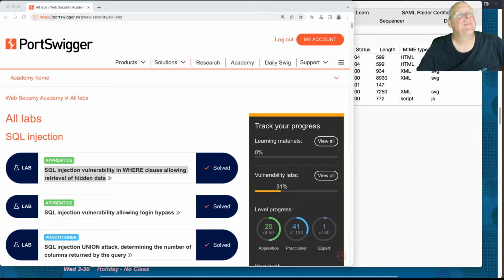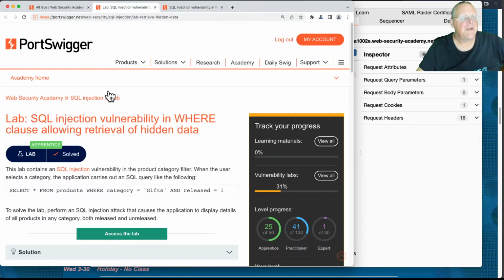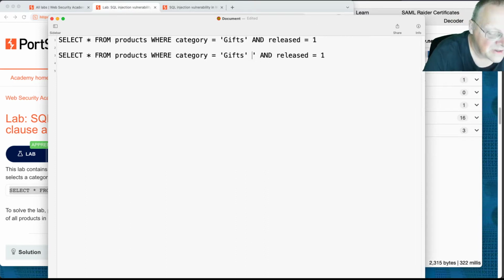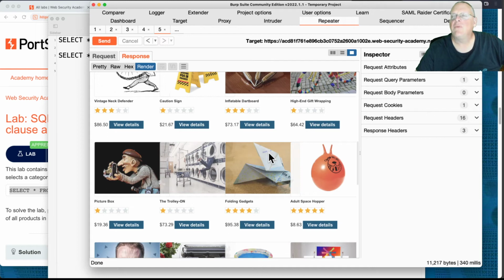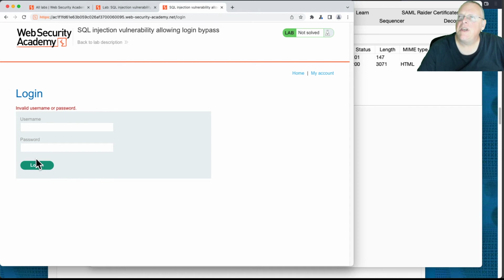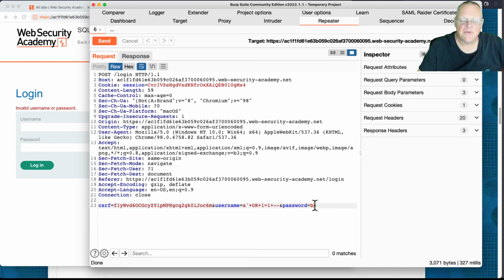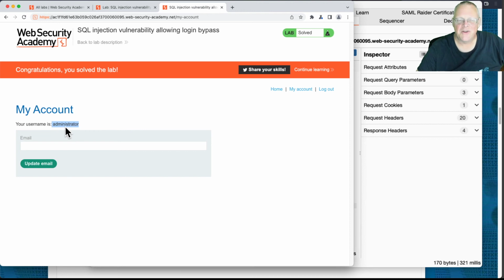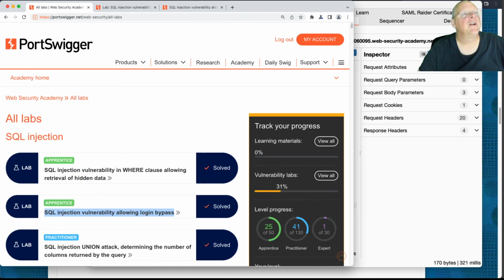Demo SQL Injection